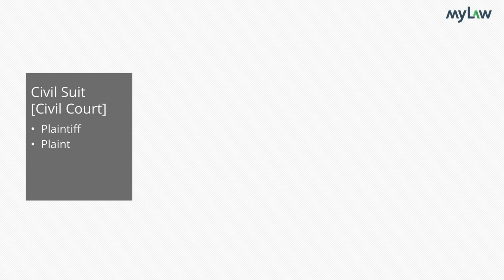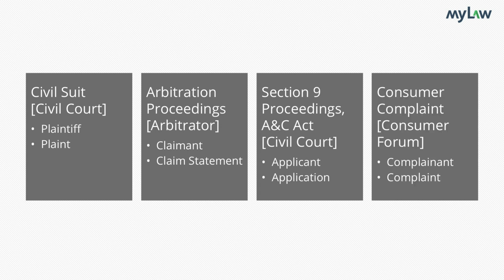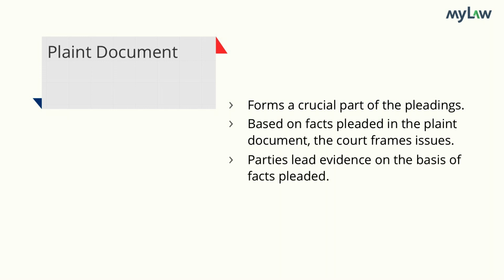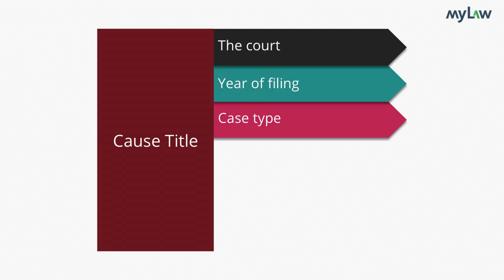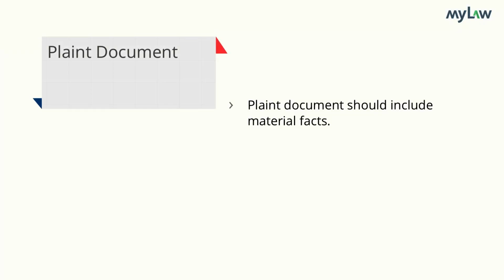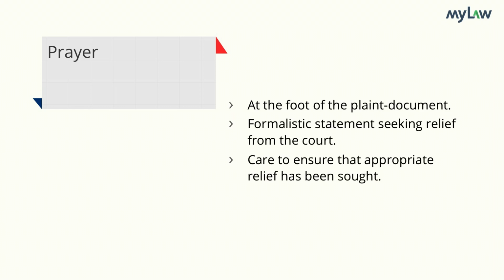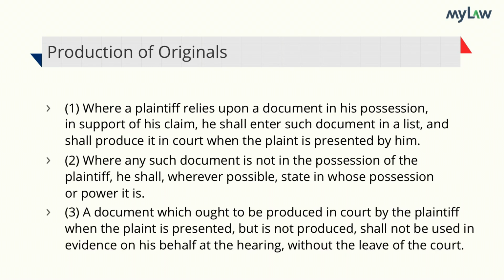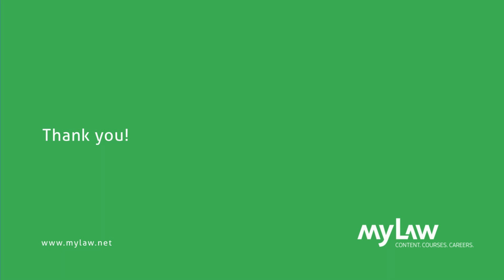Civil Drafting II